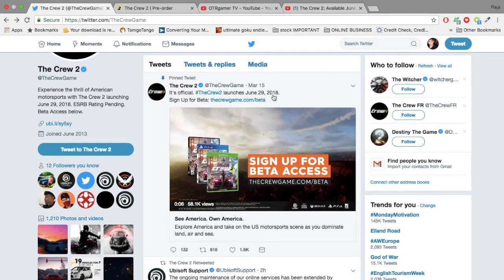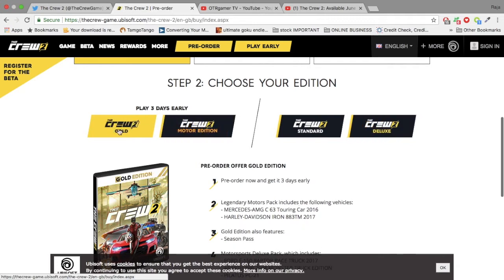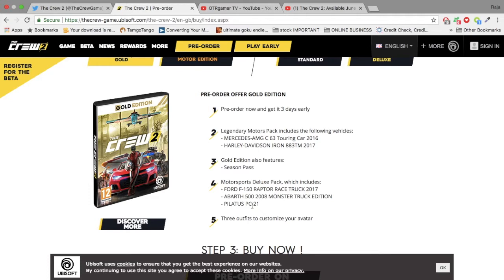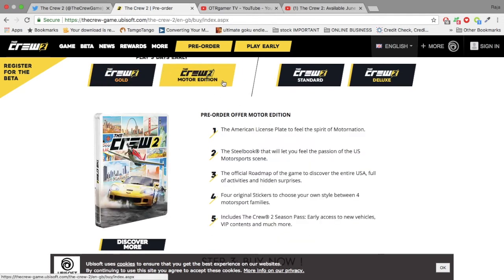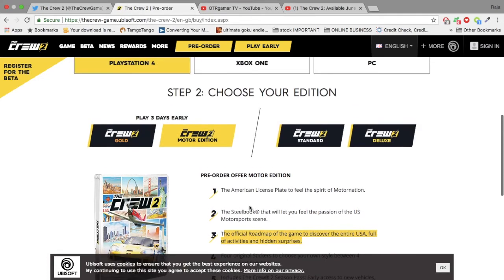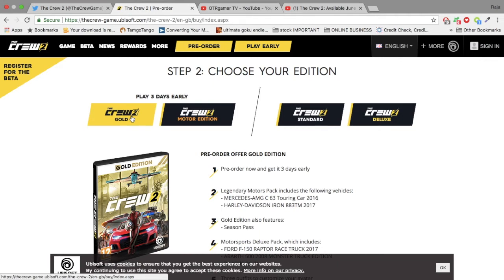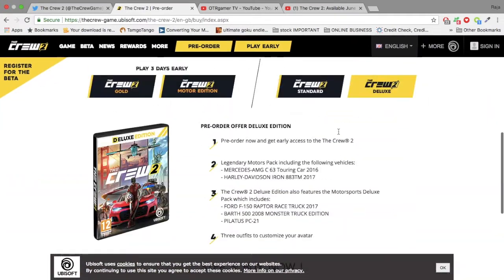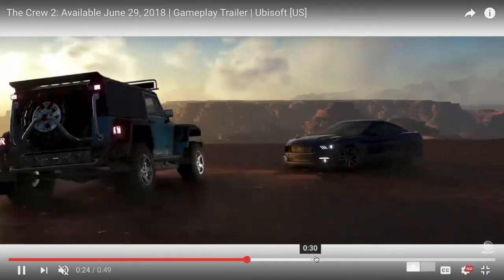The Crew 2 Official Release Date June 29th 2018